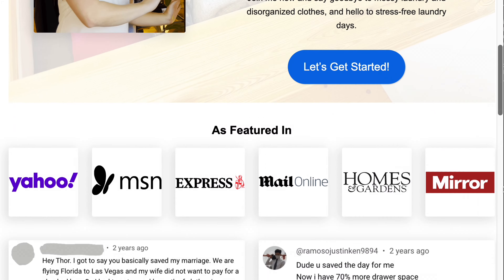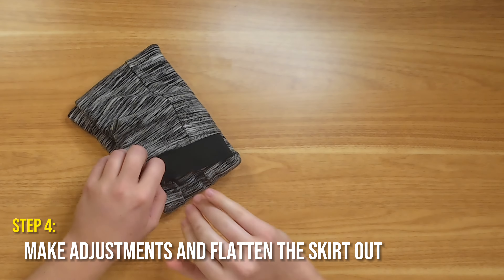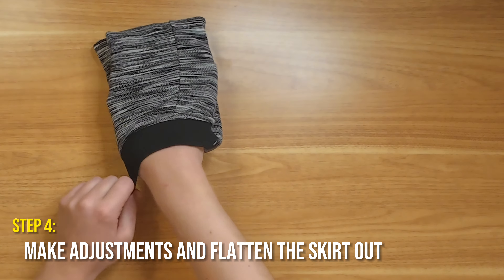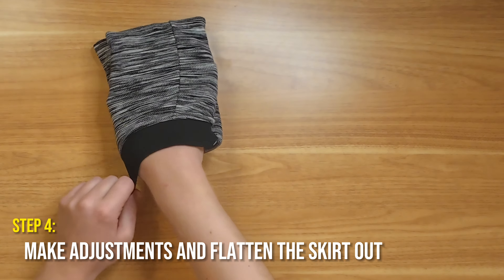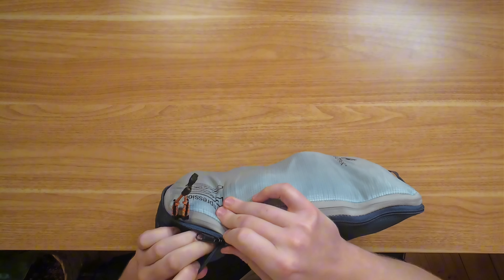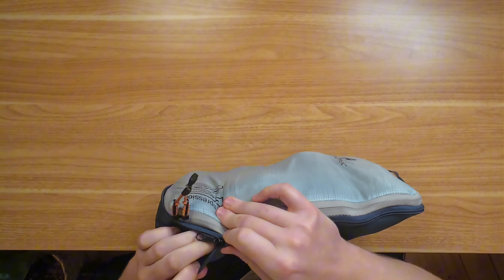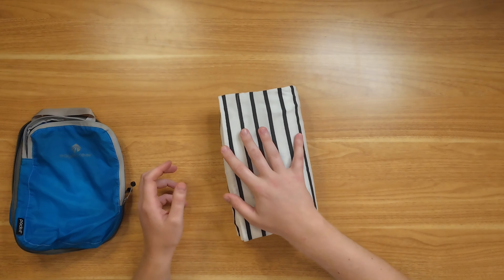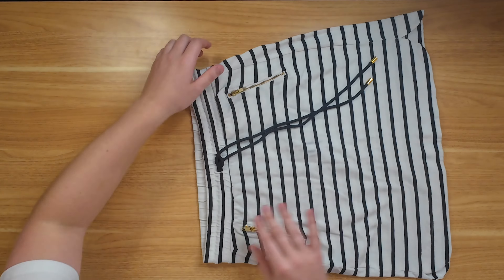5 Smart Ways to Pack Skirts for Travel (Space Saving & Wrinkle-Free)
If you love bringing skirts on your adventures but hate dealing with wrinkles and lack of space, this video is for you. I'm sharing my top 5 smart ways to pack skirts that save space and keep them wrinkle-free. Whether you're a packing pro or just looking for some new tips, you'll find these methods super helpful.

*Timestamps*
00:00 Pack skirts
00:30 File folding on skirt
02:15 Ranger roll on skirt
05:14 Crease-resistant fold for skirts
06:23 Prevent crease fold for shorter skirts
08:47 No crease roll for longer skirts
09:40 More packing tips